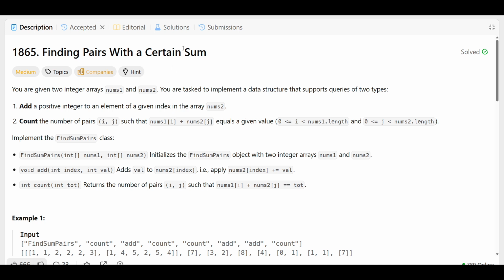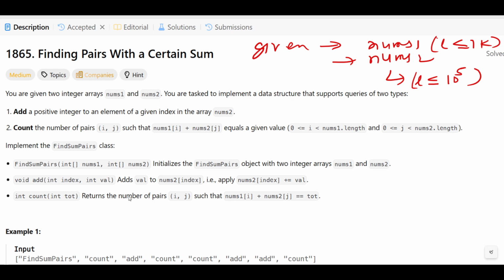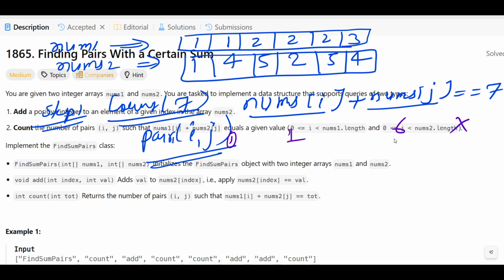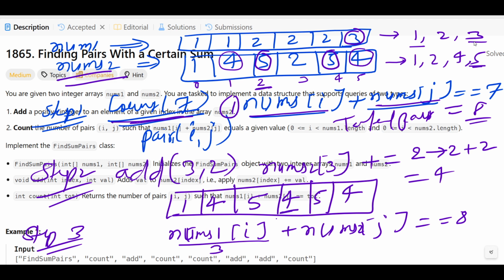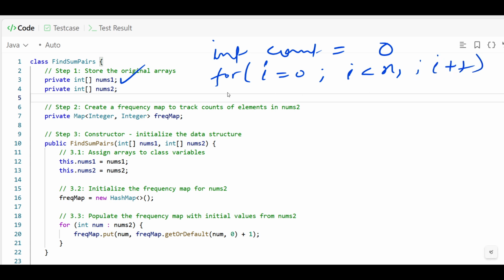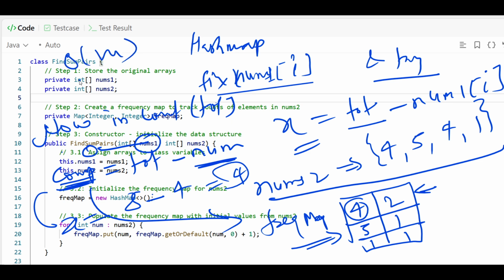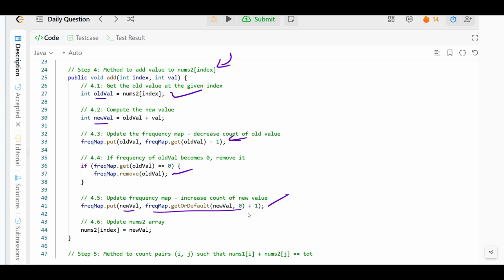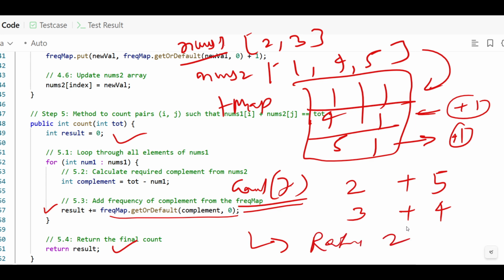Leetcode 1865 - Finding Pairs With a Certain Sum | Efficient HashMap Solution in Java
In this video, we solve Leetcode 1865: “Finding Pairs With a Certain Sum” using an optimized approach with HashMap in Java.

Learn how to design a custom class to handle dynamic updates and efficient pair counting.

Topics Covered:
 • HashMap frequency optimization
 • Object-oriented design for coding problems
 • Leetcode system design + coding mix
 • Full dry run and visualization